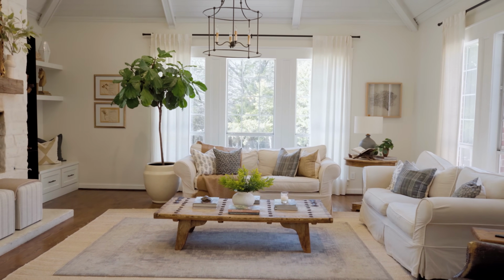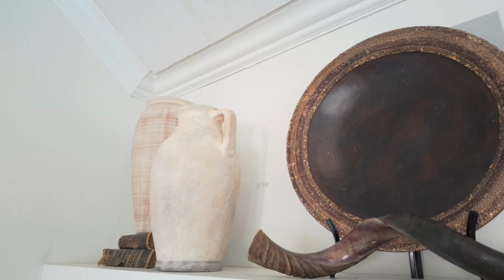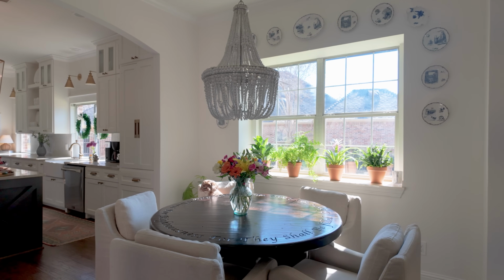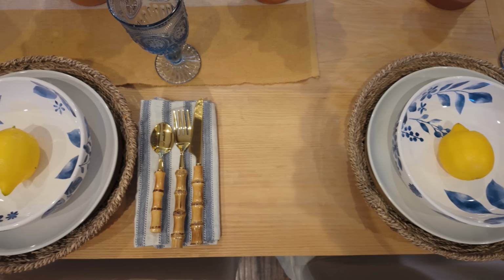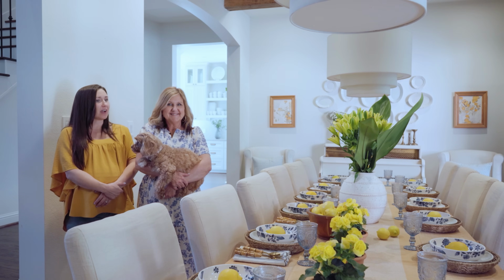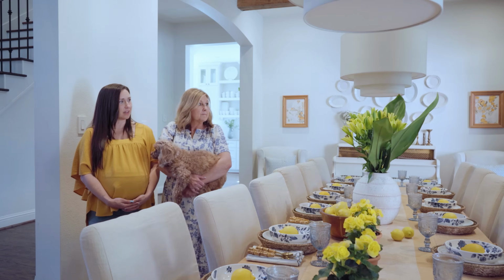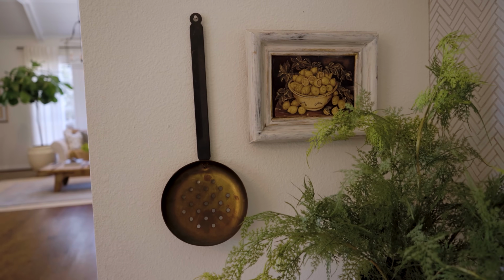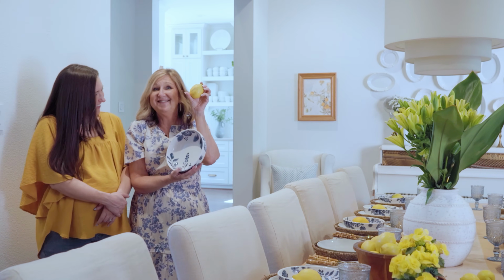Spring Home Tour 2025 🌿 Simple Ways to Transition Your Home from Winter to Spring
🛍️ SHOP THE LOOK:
Find links to our favorite furniture, decor, and styling pieces on our LTK